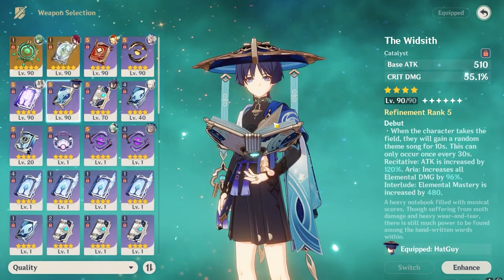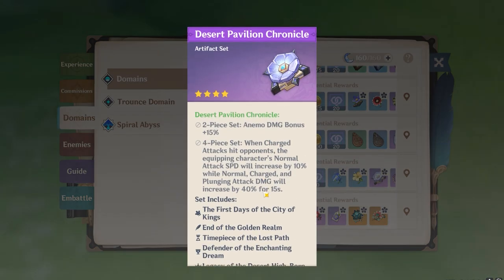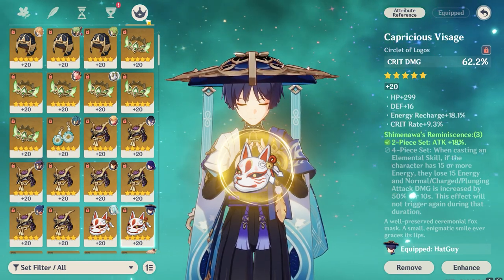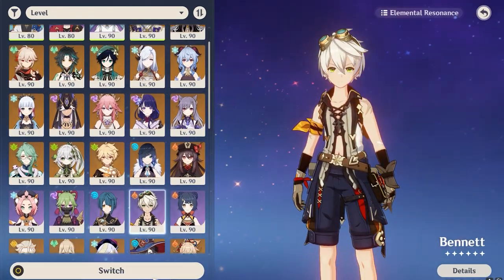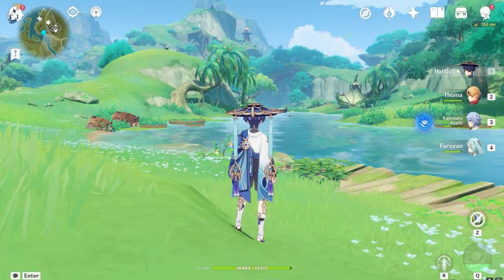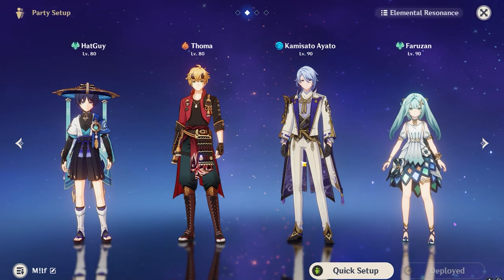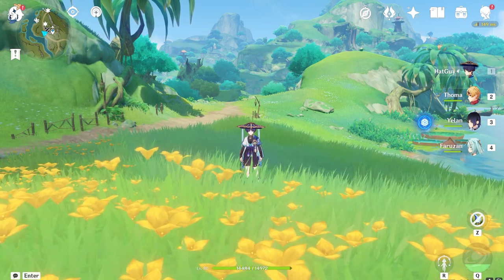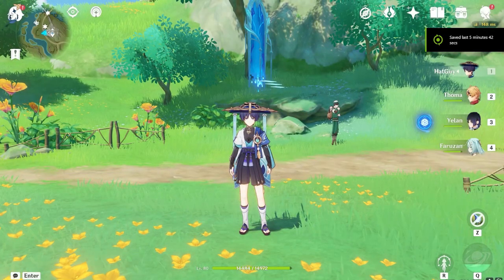Wanderer Ultimate Build Guide 2023 Updated | Genshin Impact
Playstation id - ReelRJ
Uplay - REEL_RJ , ReelRj_Meliodas
Origin - Reel_Meliodas
COD - ReelRj